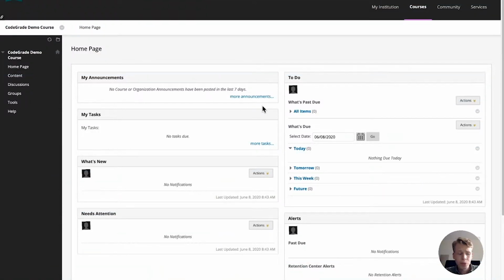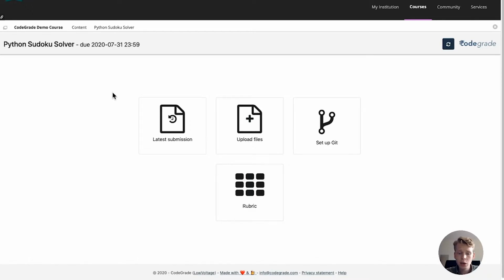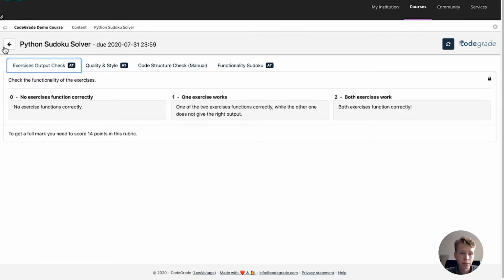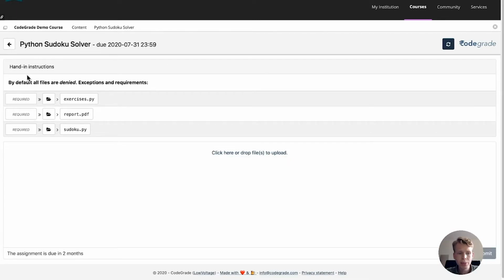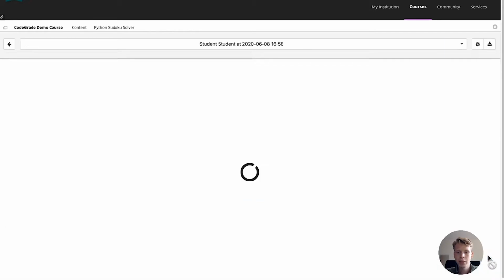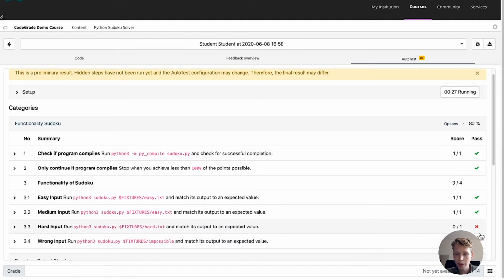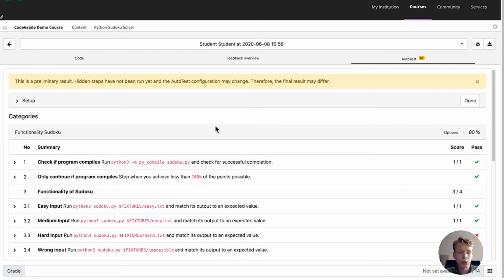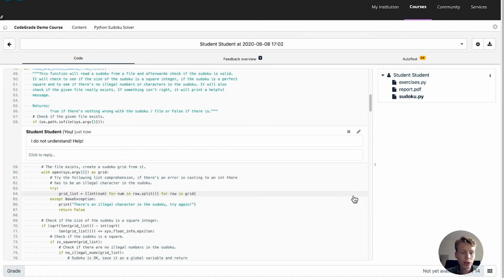Student Workflow 1 - Blackboard - CodeGrade Student Tutorial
CodeGrade will give you tools to deliver engaging feedback on code. As an official Blackboard partner CodeGrade seamlessly integrates with Blackboard Learn and Blackboard Ultra. In this video, we will show you the basic student workflow of CodeGrade inside Blackboard.